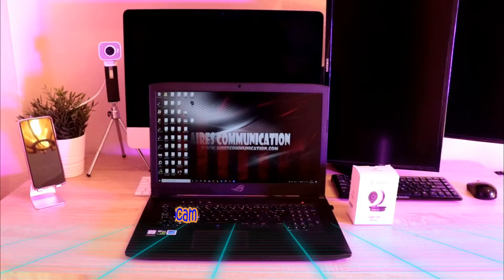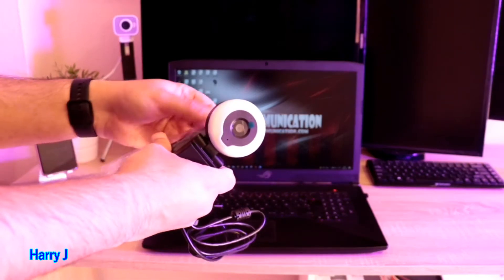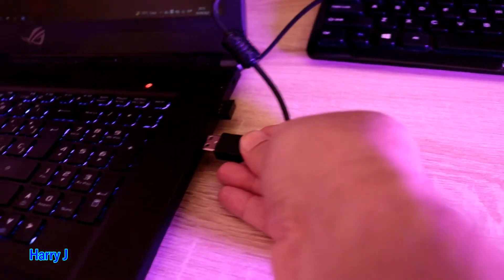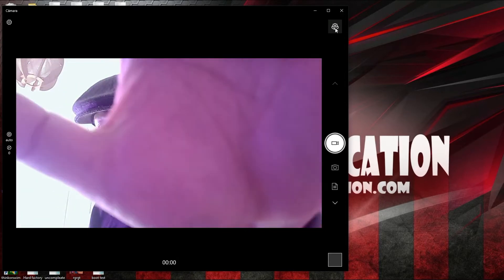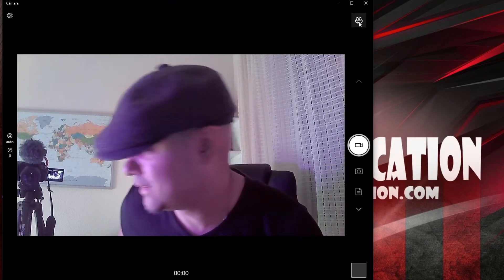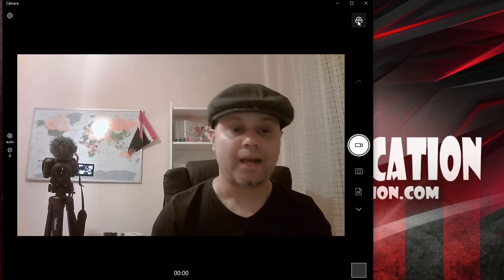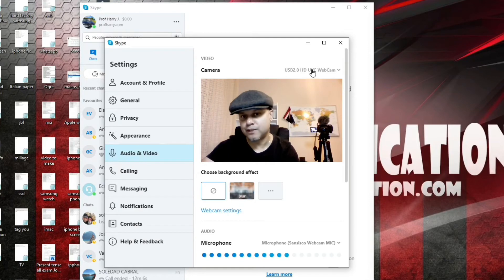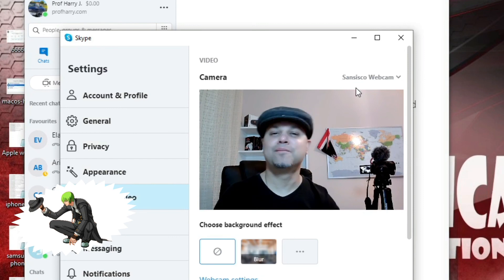How To install & Use Ring light Sansisco webcam to windows 10, 8, 7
Webcam with Ring Light, Sansisco AutoFocus FHD 1080P